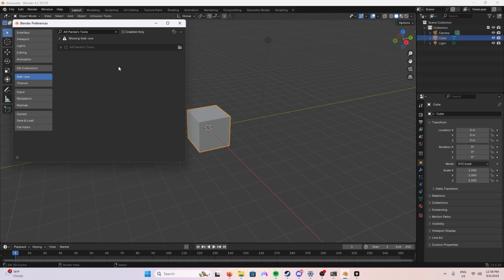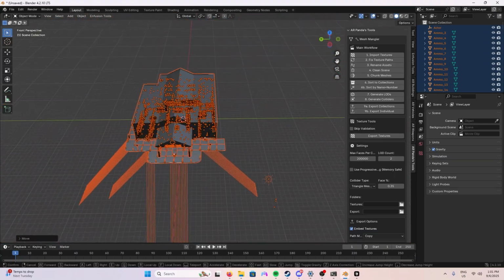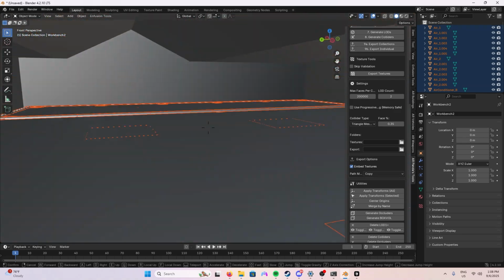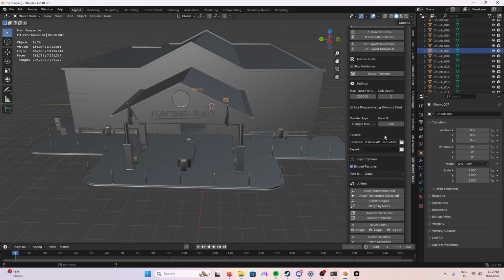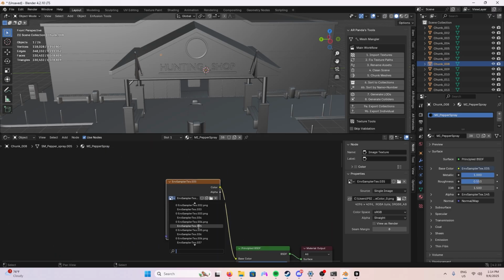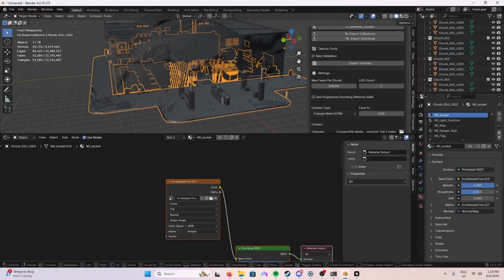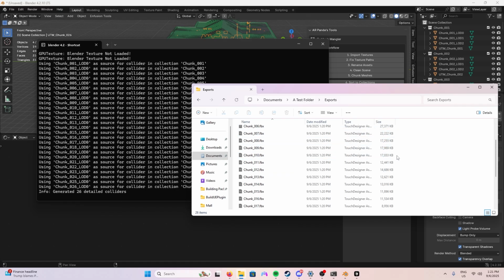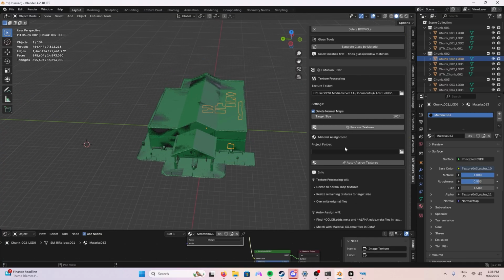AR Panda Tools PART 1 (Blender Addon for Arma Reforger Modding)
Thank you for all your support, I am apart of the modding team for Casual Ops Central

You can also message me in the blender tools channel

I am NOT a professional modder in any capacity, I do this for fun. Happy to answer any questions I get on this video in the next video!